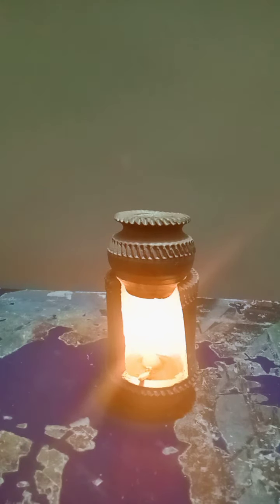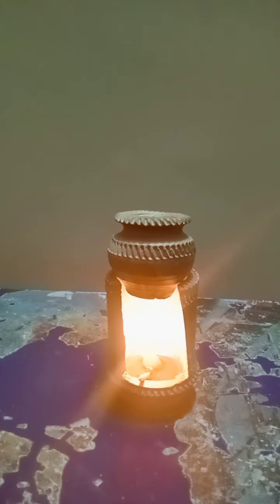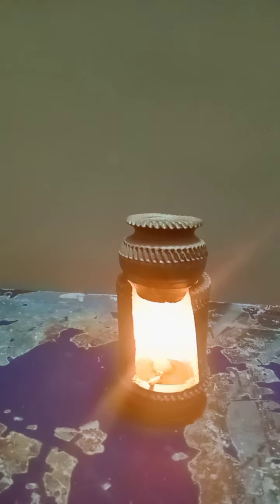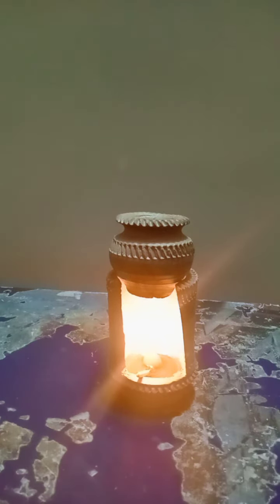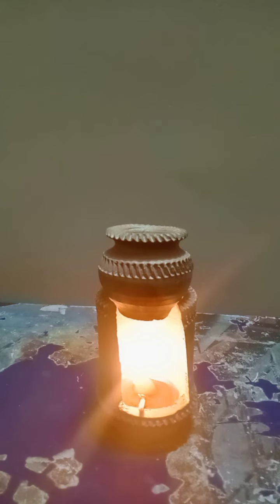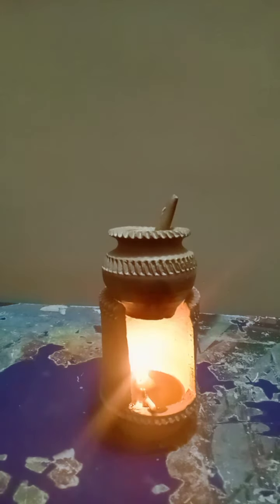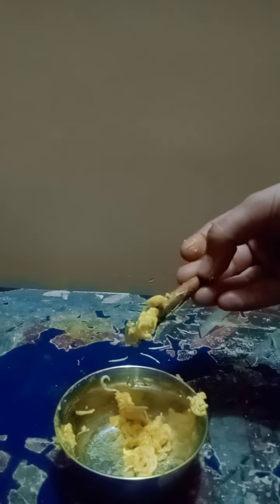food in mud minni kitchen set 😱😘